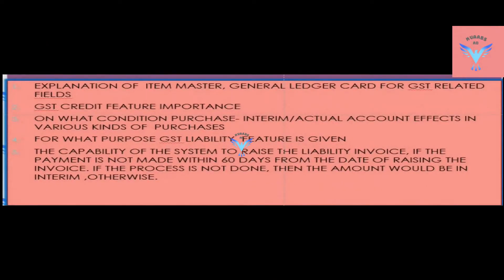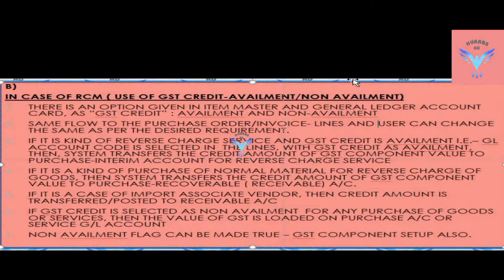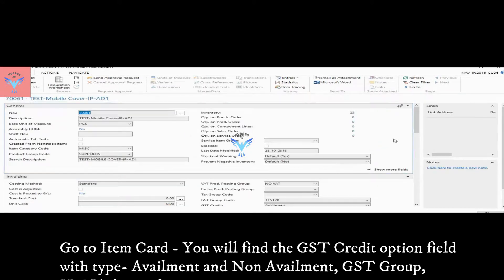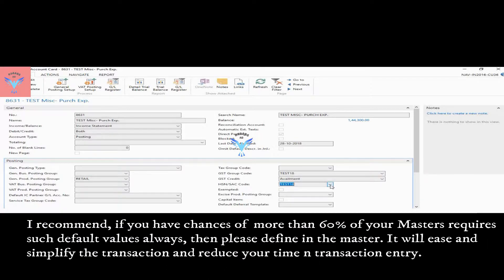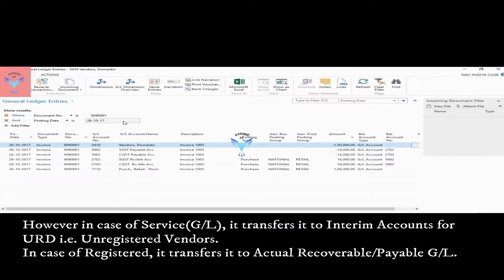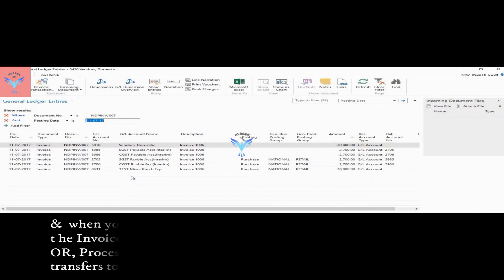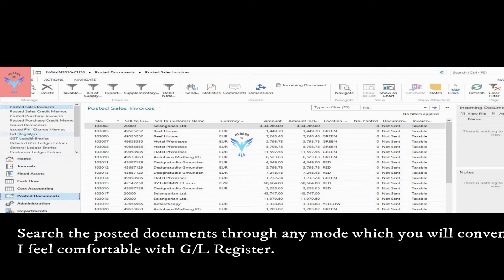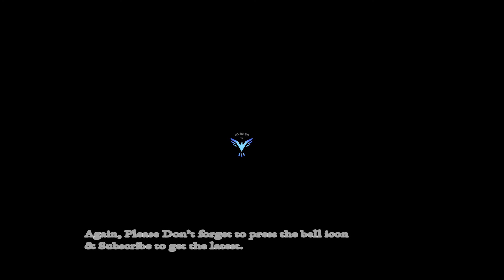WHY GST LIABILITY ADJUSTMENT JOURNAL IN Microsoft Dynamics NAV?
Need of GST Liability Adjustment Journal in Microsoft Dynamics NAV.

Step by Step Process explained in Indian GST- Liability Statement Journal for URD ( Unregistered Vendor).

Why Interim/Actual Accounts Required?

Interesting facts and videos in this Channel.

Stay Healthy and Fit.

KVAABS ad